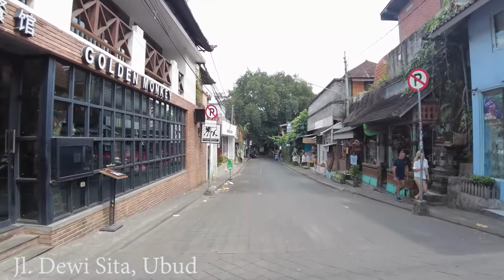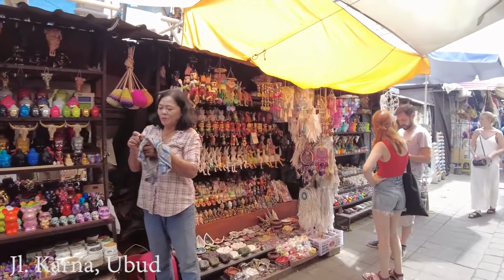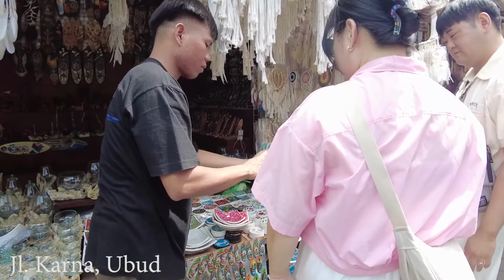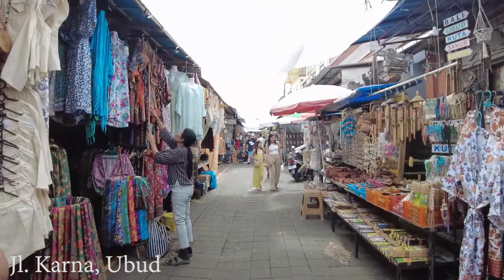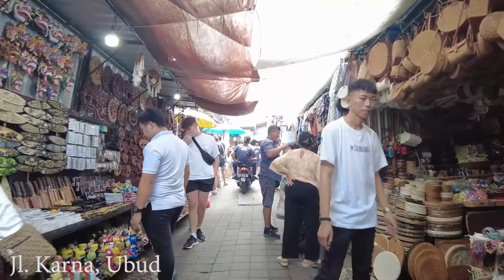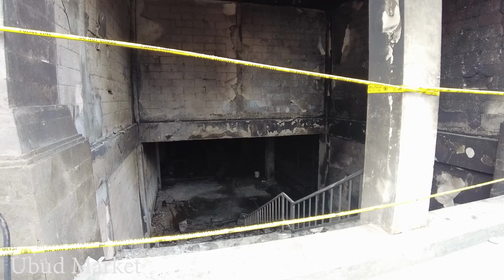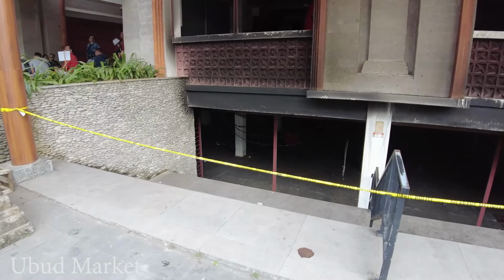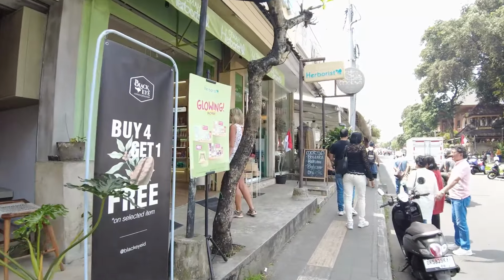Sad News From Ubud..!! The Market Got Fire And The Whole Building Is Closed..!! Ubud Bali Update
Sad News From Ubud..!! The Market Got Fire And The Whole Building Is Closed..!!